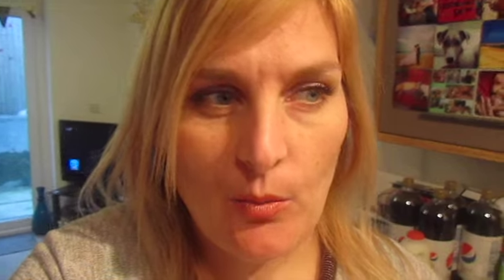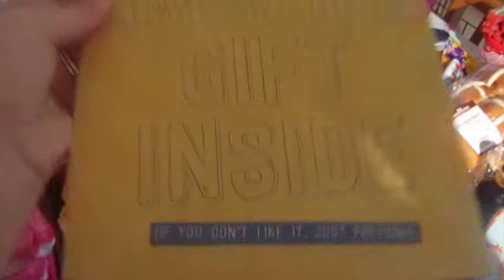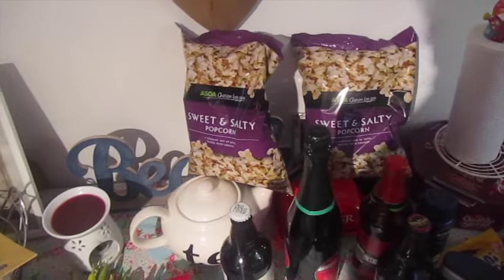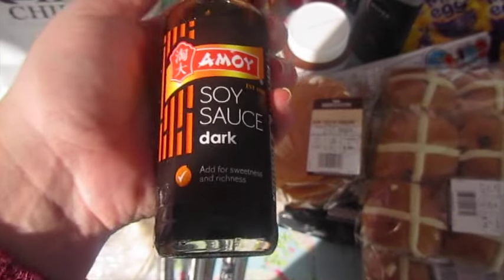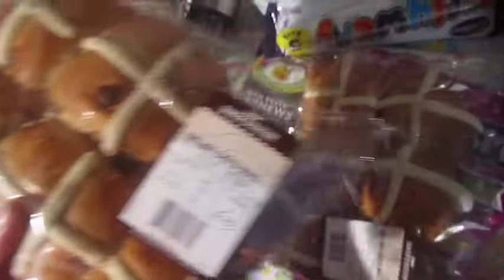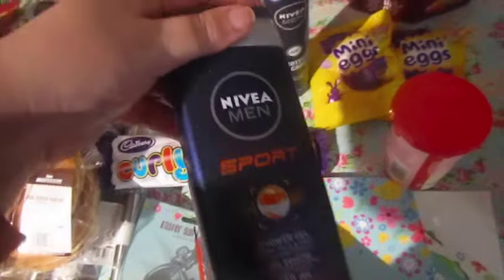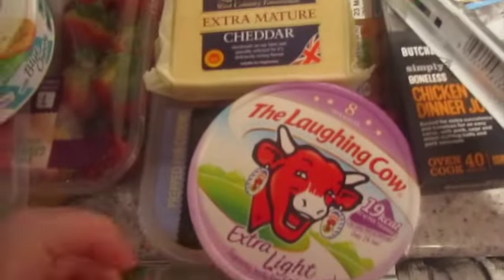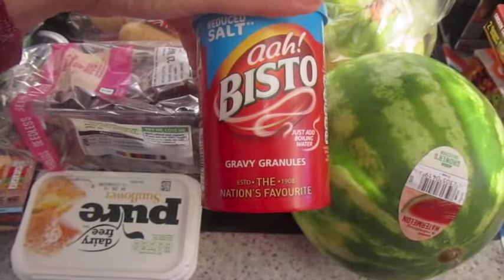ASDA Easter Food Haul - Katy Beach